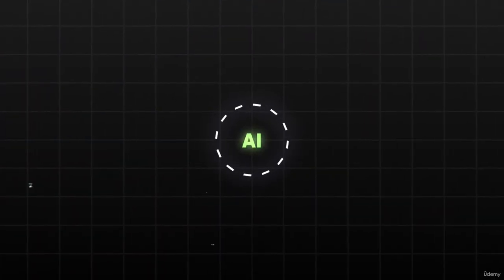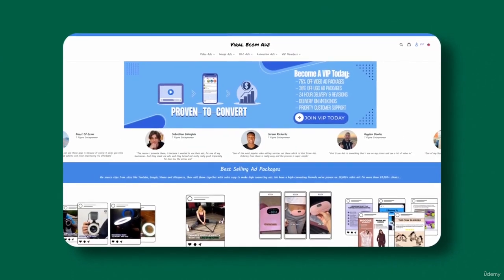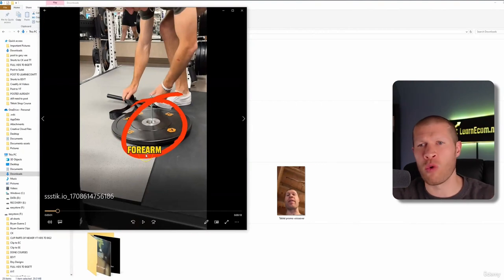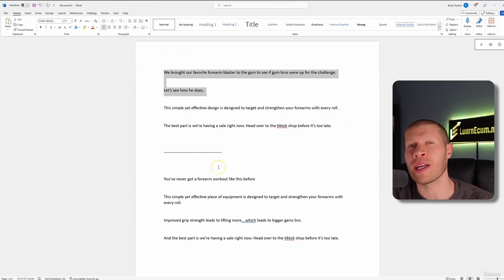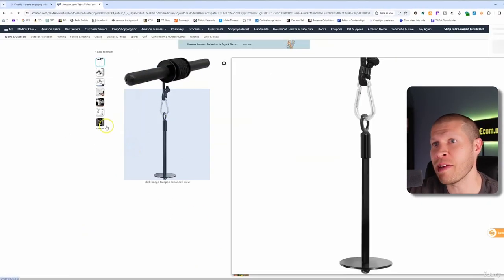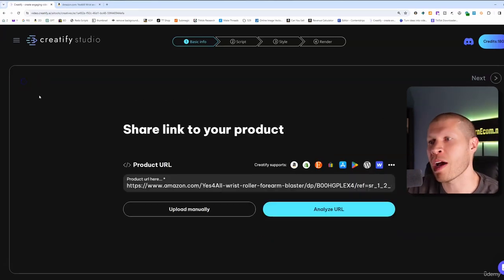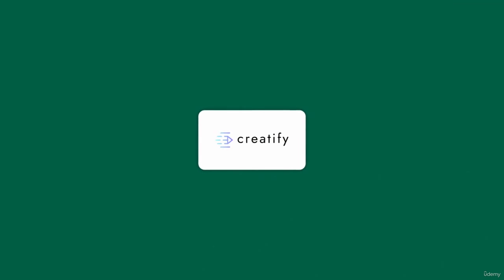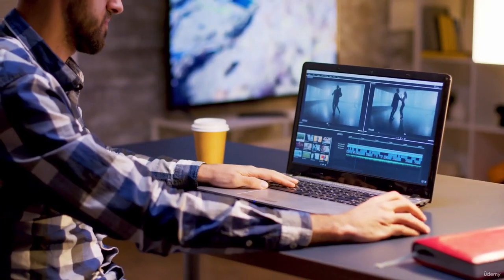22. How I Create Viral Tiktok Product Videos Automatically with AI